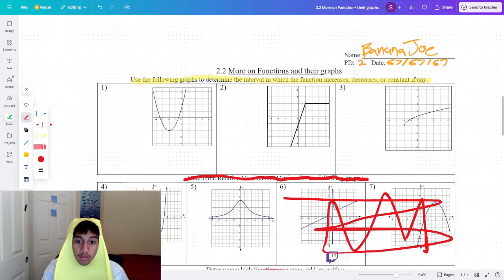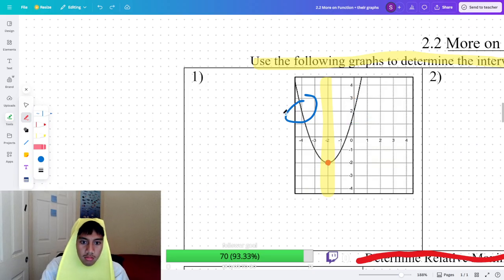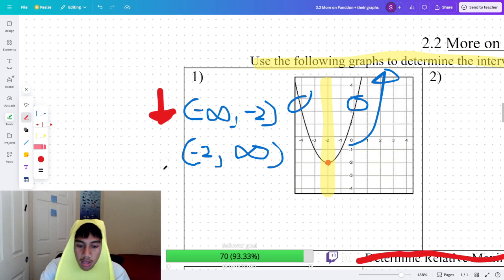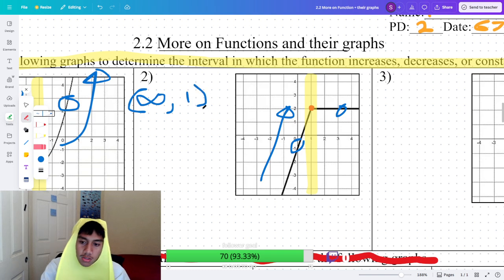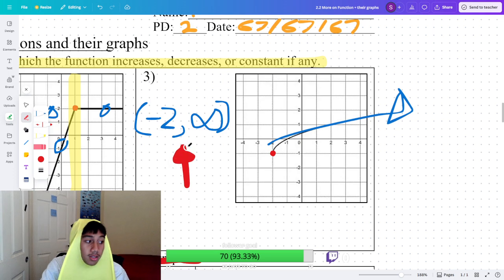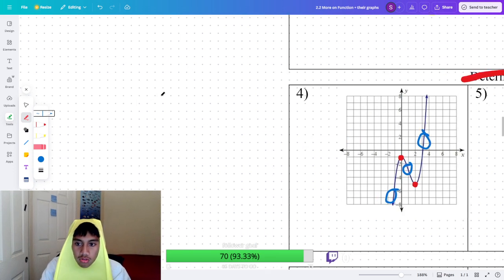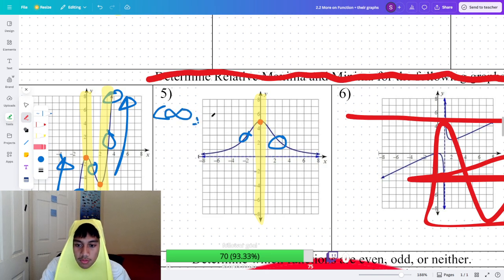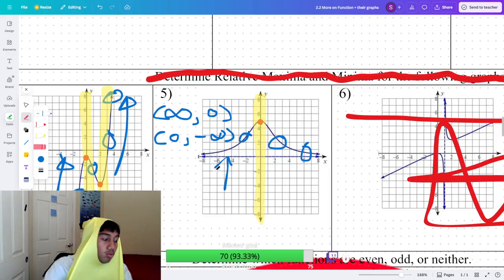BananaJoe808 | Algebra 3 (ELITE MATH STUDENTS ONLY)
BANANAJOE808 WITH ANOTHER TUTORIAL ON MATH!!! (elite math students only...)